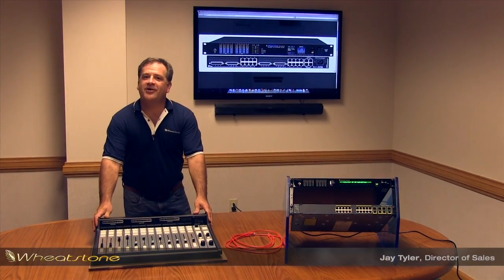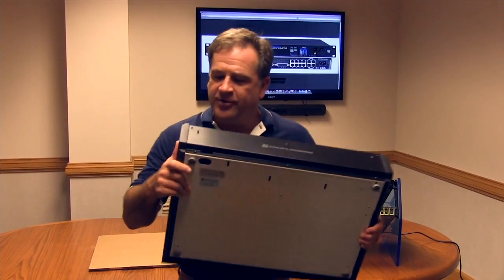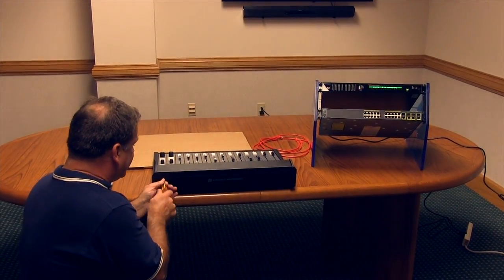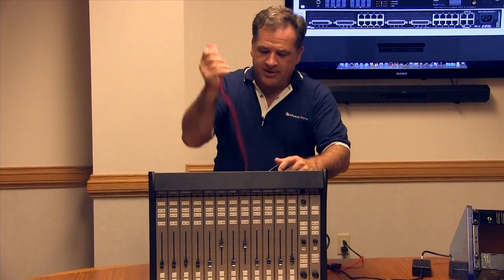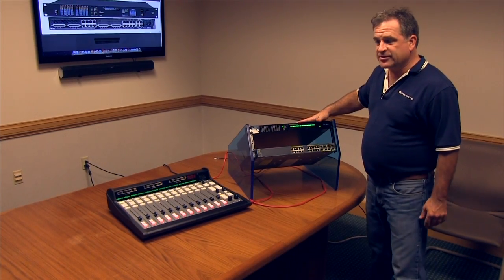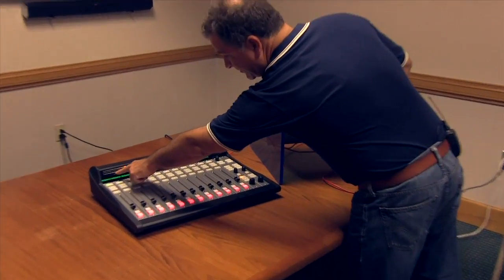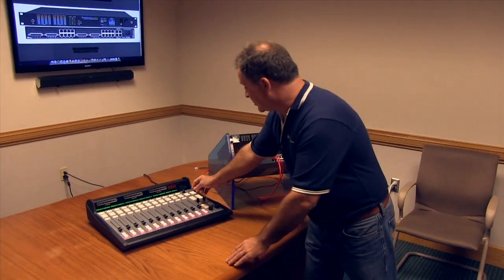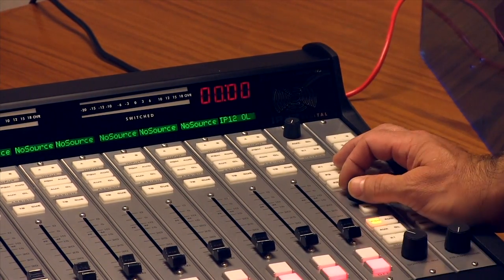Setting Up the IP-12, Part 2: Cabling Up and Powering Up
How easy is it to set up a typical Wheatstone AoIP console? Wonder no more. In this series of videos, Jay Tyler takes you through the whole process in surprisingly little time! Here's part two.